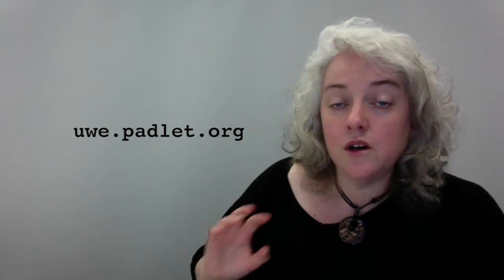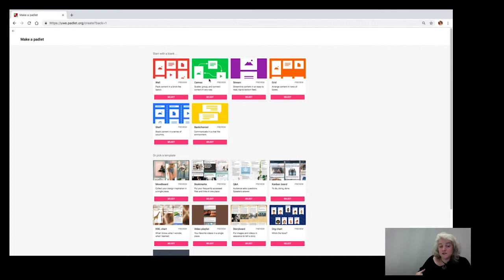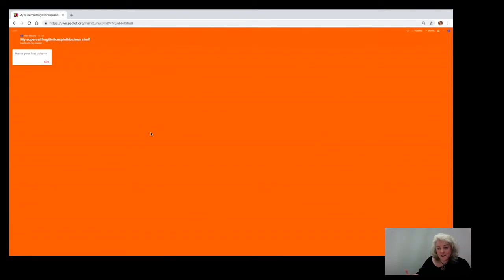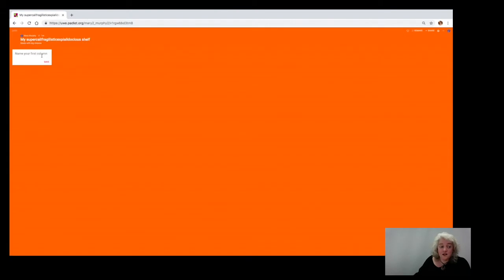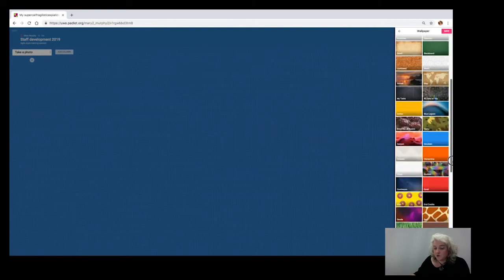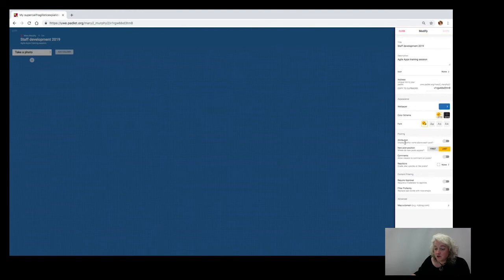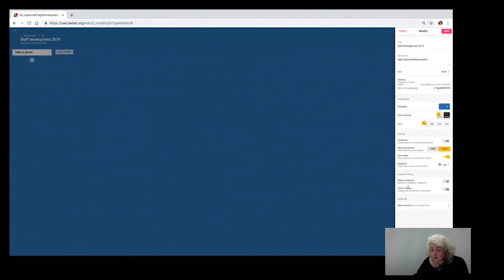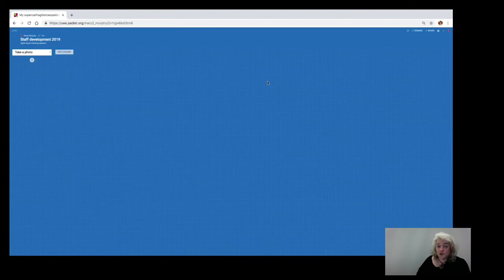Tutorial 1 Setting up A Padlet